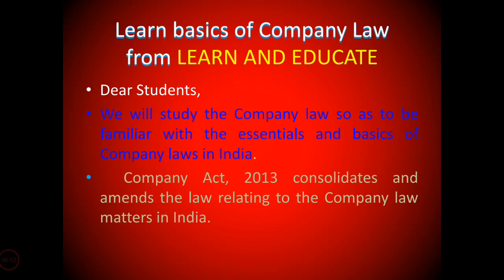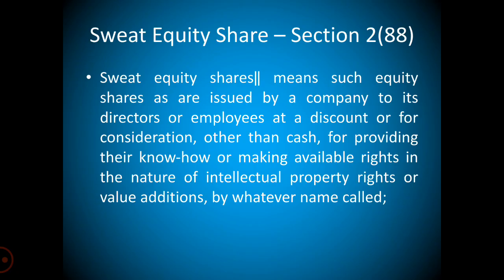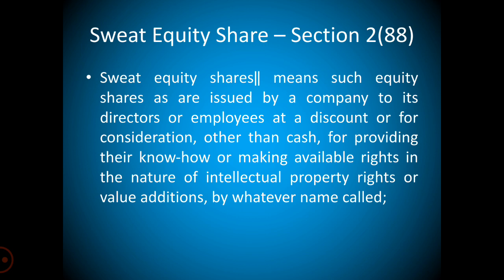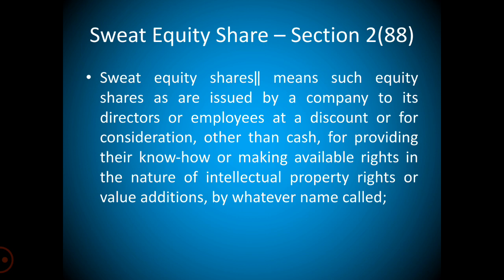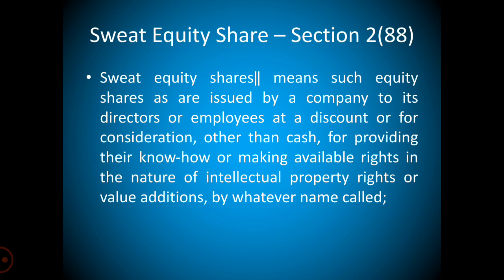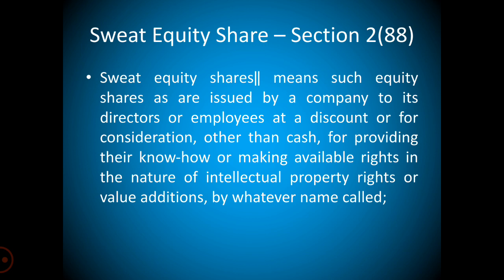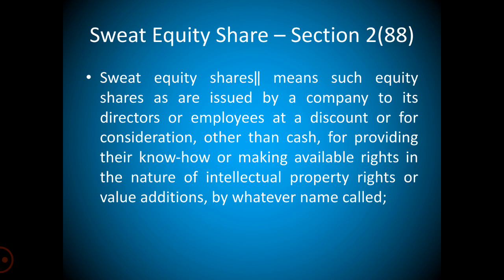Sweat Equity Share-2(88) of Companies Act,2013